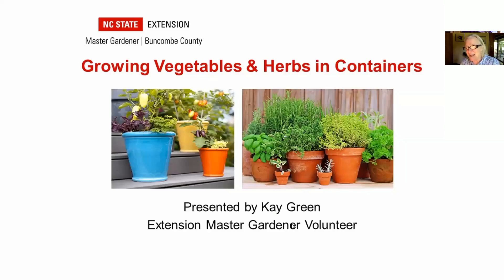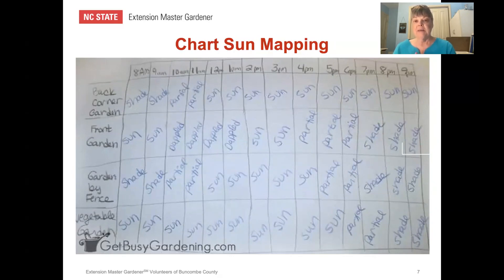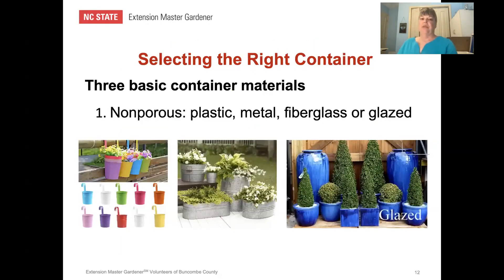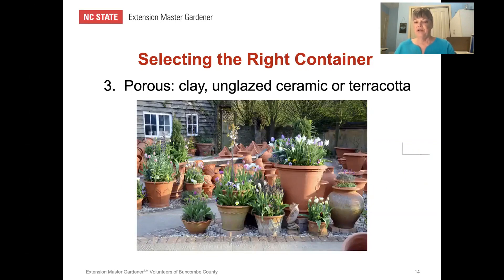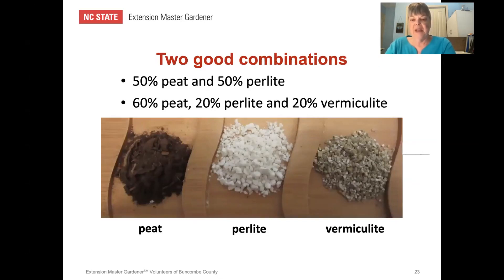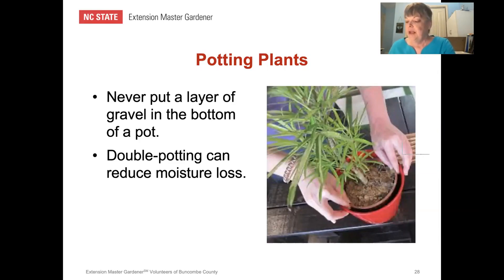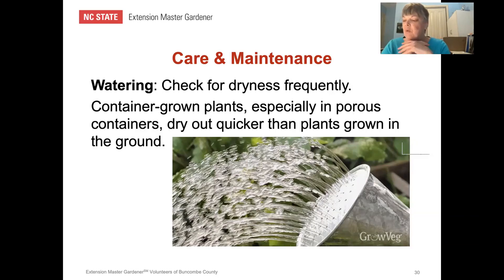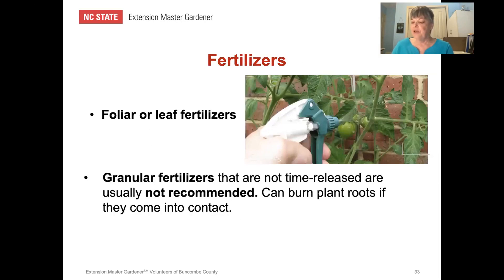Growing Vegetables & Herbs in Containers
Kay Green is a Buncombe County (North Carolina) Extension Master Gardeners.  She’s been gardening for over thirty years.  She has used a number of different approaches, and for the last six years her garden has consisted of two small 8 x 8-foot patches of sloping ground, two small raised beds and lots of containers filled with veggies, herbs and flowers on her small deck.

Kay has learned to optimize her small spaces to accommodate shade, partial shade and full sun plants.

By using containers, she is able to expand her growing area considerably and she gets to enjoy planting and eating fresh veggies. Kay will help us see how to select the right containers and talk to us about choosing soil mixes, fertilizers and plants for success in small spaces.